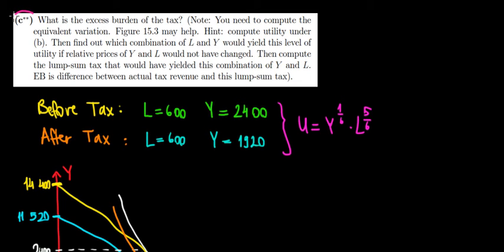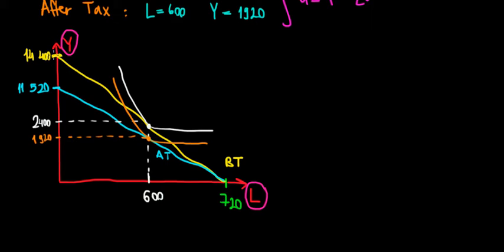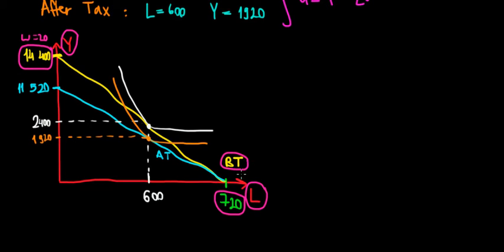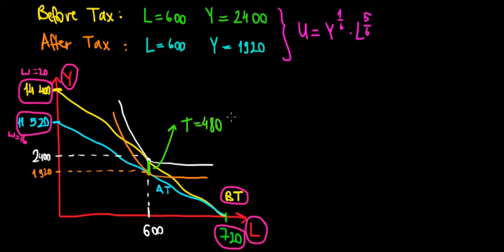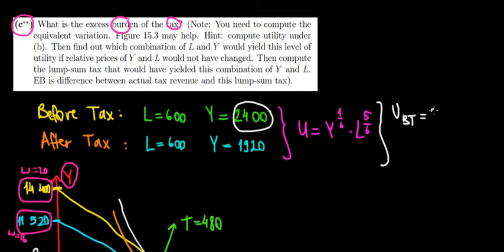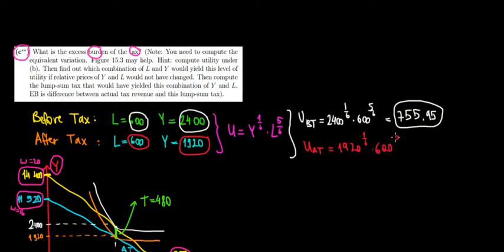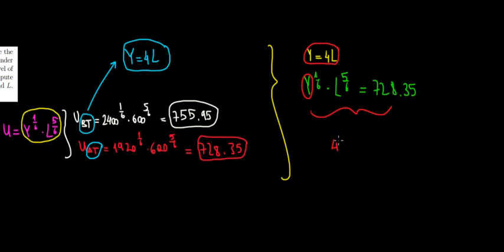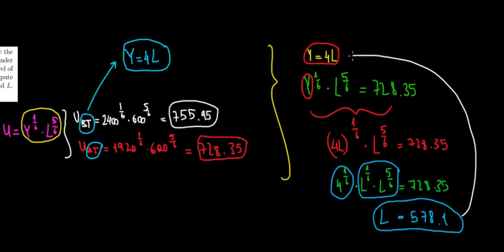EUR I Applied Microeconomics I T9 Q3c I Excess Burden Of Taxing Income I 1